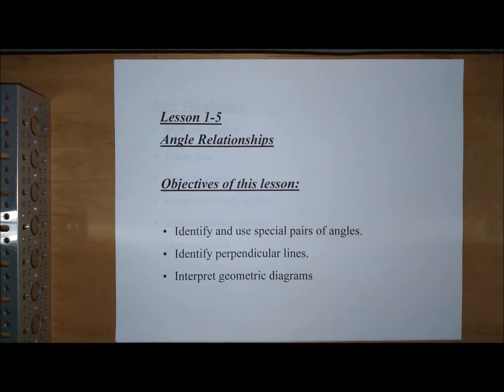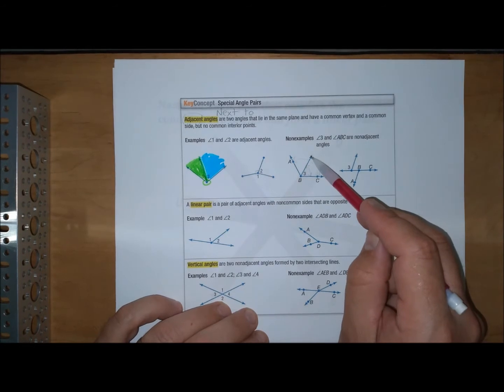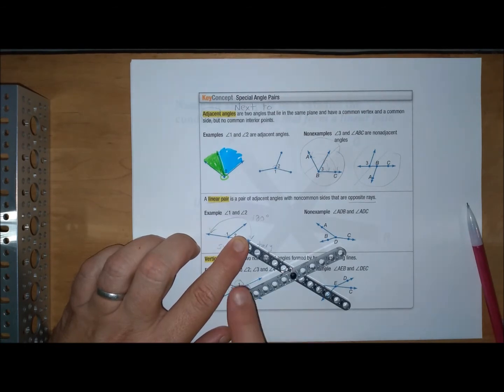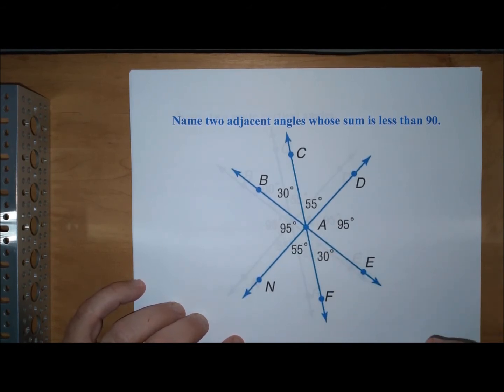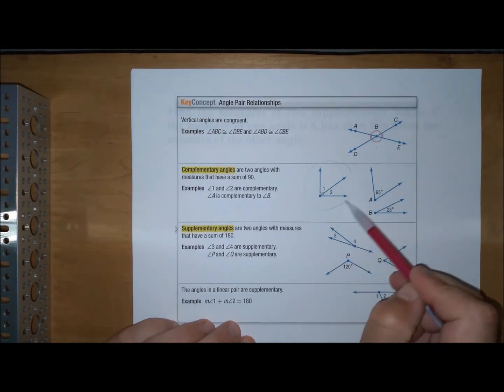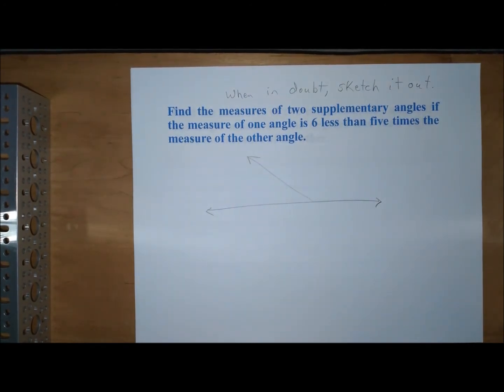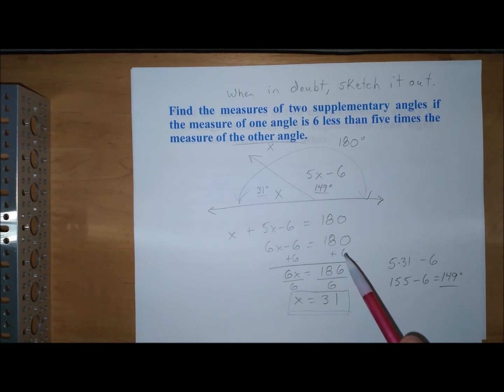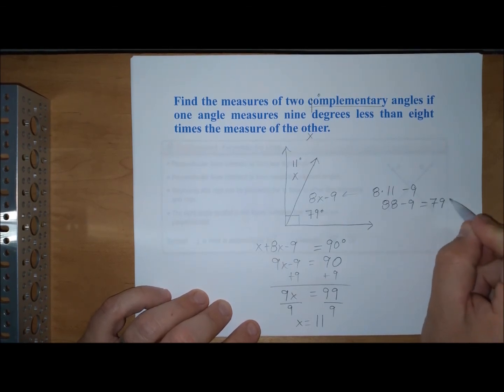Angle Relationships Part 1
This is the first of my two part lesson on angle relationships where I discuss adjacent angles, vertical angles, linear pairs, and complementary and supplementary angles.